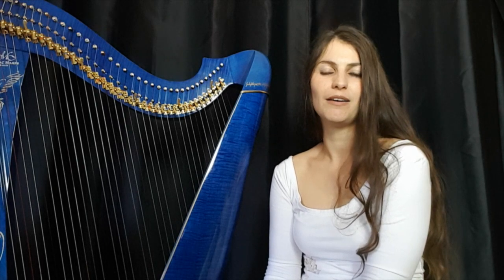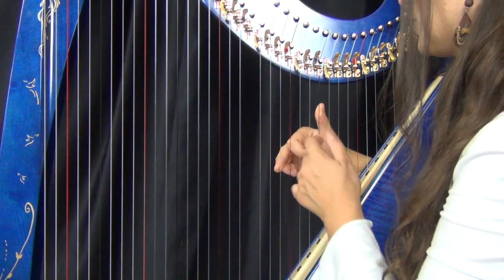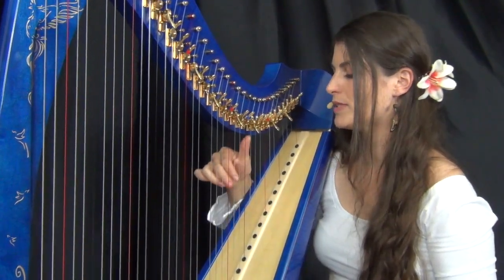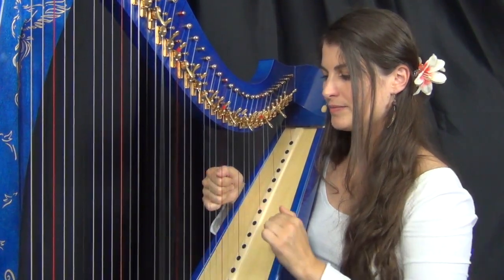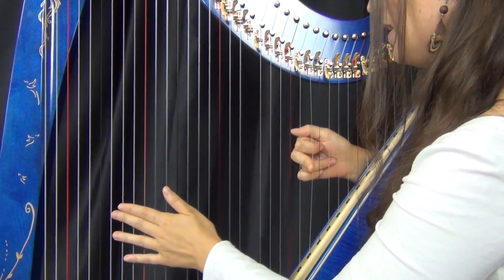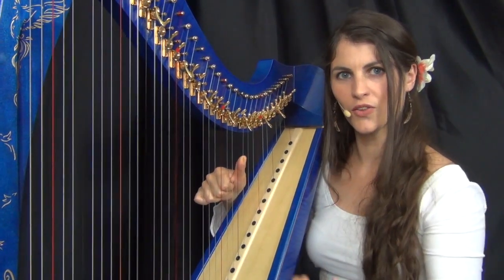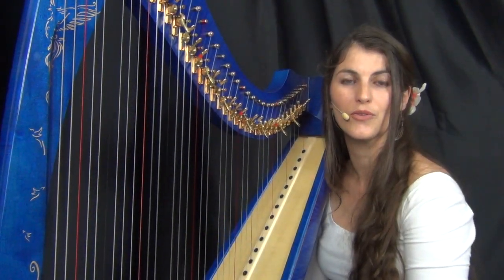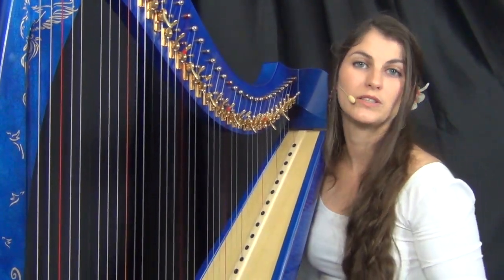Glass Of Beer - English tutorial - Learn by ear a full piece - harp lesson by Evélina Simon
Go on harp-school.com to follow the same course step by step with sheet music under the videos.

The speed of this joyful Reel will gently challenge your fingers. Improve your velocity with this fun and easy to memorize piece!